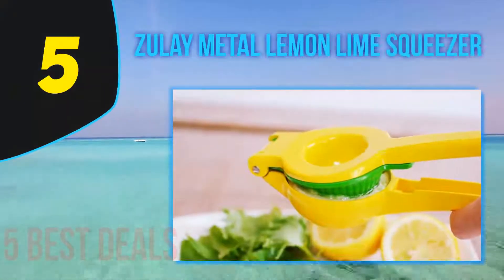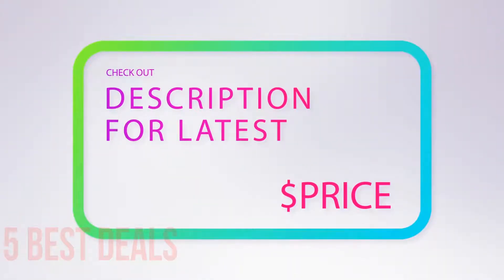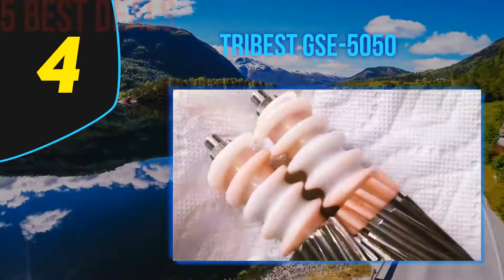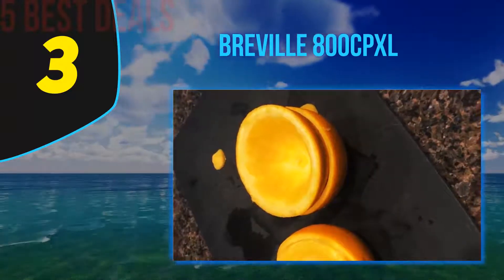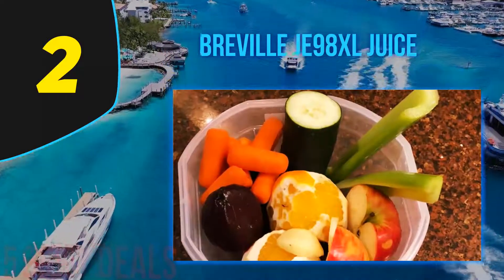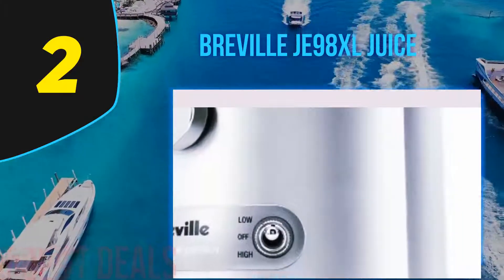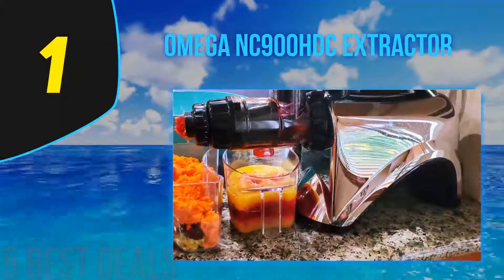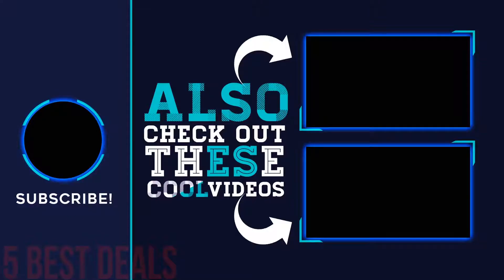The Top 5 Best Juicer 2023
The 5 Best Juicer 2021! Here Is The Product Links,
1. Omega NC900HDC Extractor
2. Breville JE98XL Juice
3. Tribest GSE-5050
4. Breville 800CPXL
5. Zulay Metal Lemon Lime Squeezer
►Canada Links◄
1. Omega NC900HDC Extractor
2. Breville JE98XL Juice
3. Tribest GSE-5050
4. Breville 800CPXL
5. Zulay Metal Lemon Lime Squeezer
►UK Links◄
1. Omega NC900HDC Extractor
2. Breville JE98XL Juice
3. Tribest GSE-5050
4. Breville 800CPXL
5. Zulay Metal Lemon Lime Squeezer

This Is Our Top 5 Best Juicer. Hope you guys enjoyed this video.